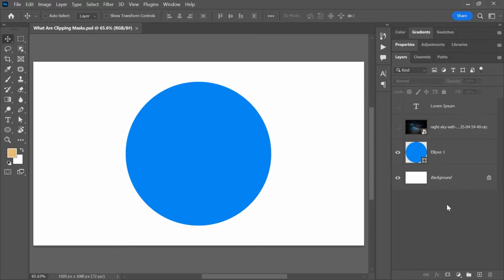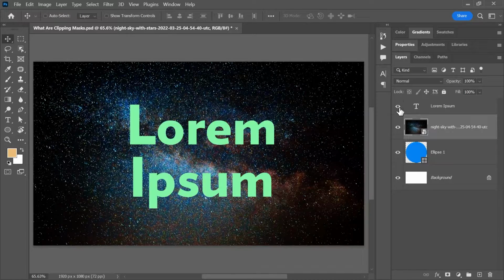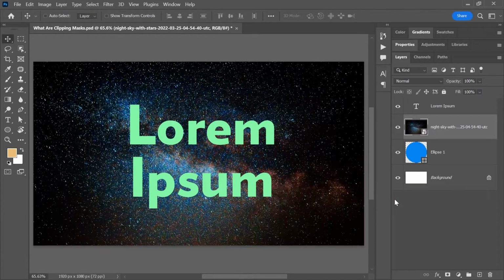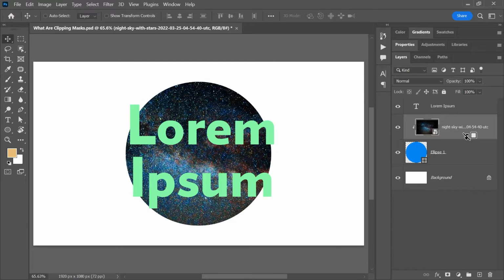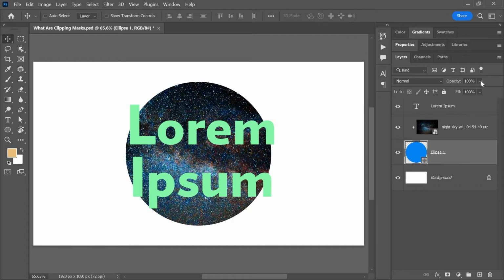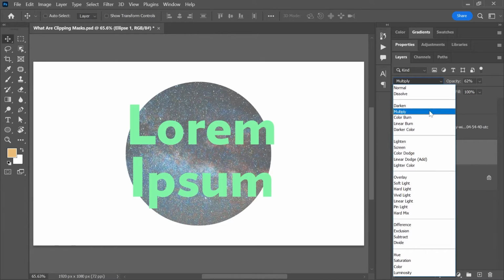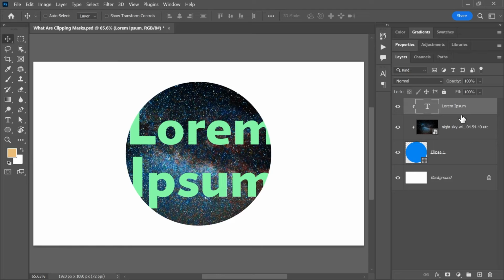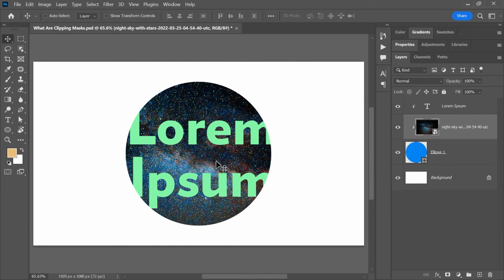What Are Clipping Masks? | Photoshop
So what are clipping masks in Photoshop? When do we use them? How are they different from regular layer masks? And when are you going to stop asking questions and actually watch the video?

In this 2-minute video, we will answer most of these questions.